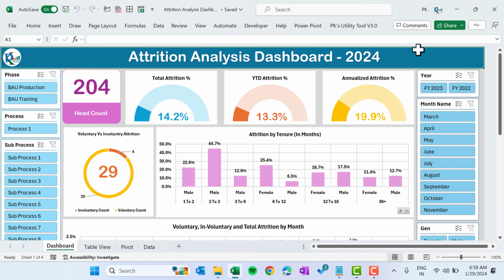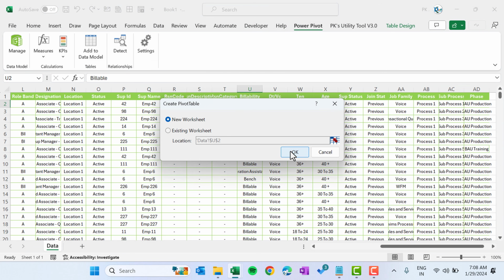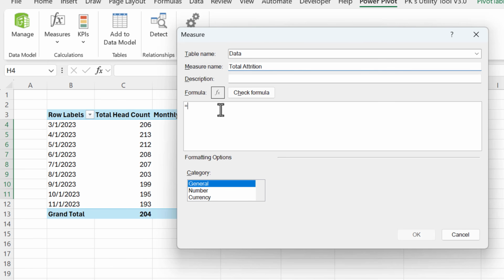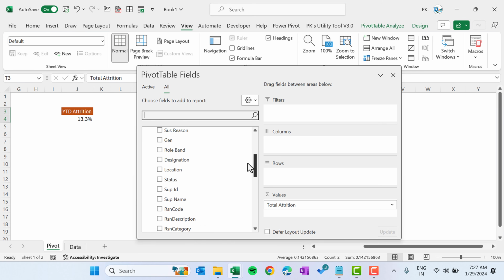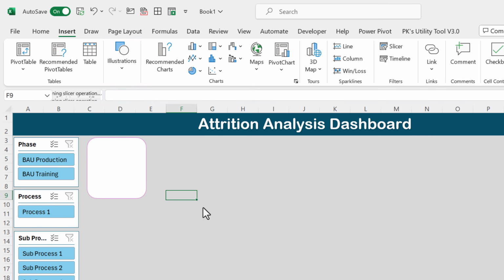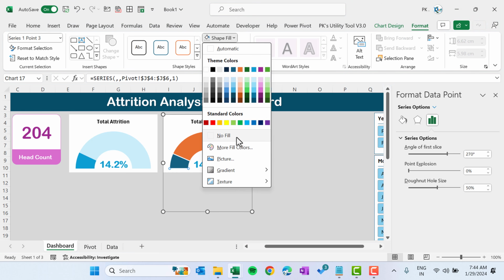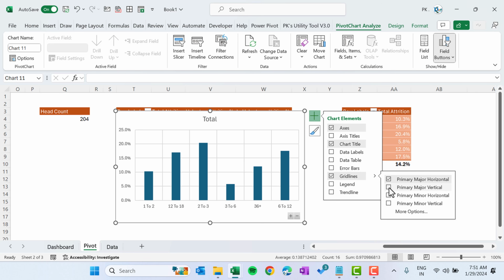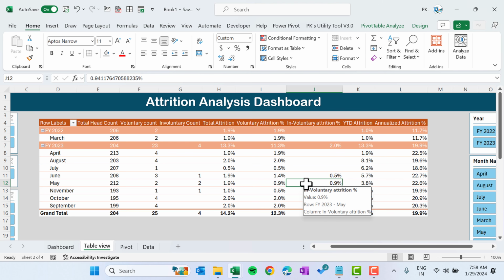HR Attrition and Head Count Analysis Dashboard in Excel | Complete Tutorial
Build an HR Attrition and Head Count Analysis Dashboard in Excel using Power Pivot and DAX measures.

Hello Friends,

In this video, you'll learn how to create a HR Attrition Analysis dashboard using Excel's powerful tools like Power Pivot and DAX measures. Whether you're an HR professional, a data analyst, or someone passionate about workforce analytics, this video is tailored for you.

We have used below given KPI in this dashboard:

Total Headcount: Average headcount used for Attrition calculations.
Involuntary Count: Number of involuntary separations.
Voluntary Count: Number of voluntary separations.
Attrition Percentages: Detailed percentages for Involuntary, Voluntary, and Total Attrition.
YTD Attrition %: Year-to-date Attrition calculations.
Annualized Attrition %: An estimated annual attrition rate, calculated from YTD Attrition %.